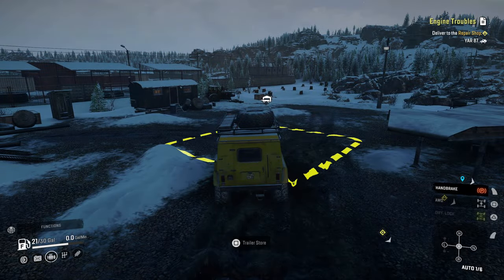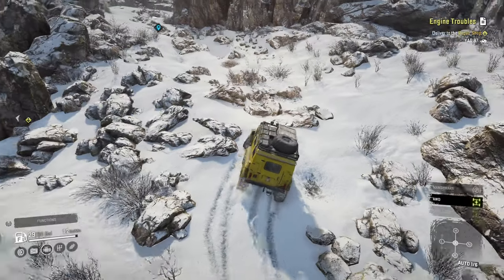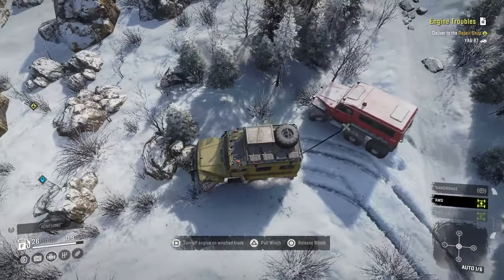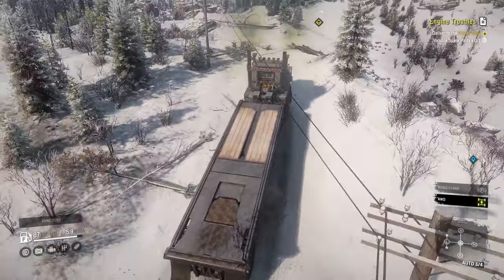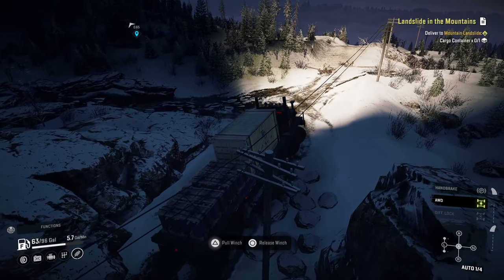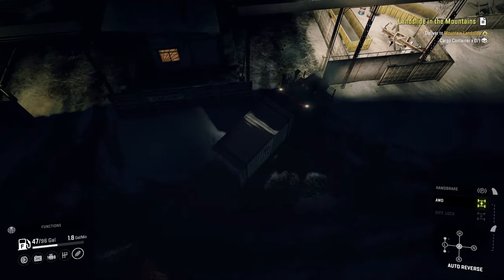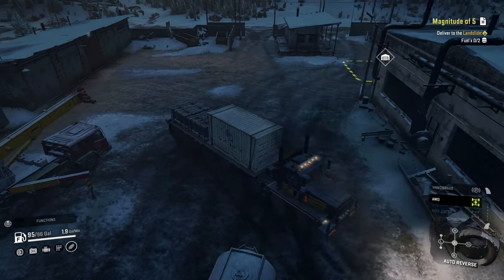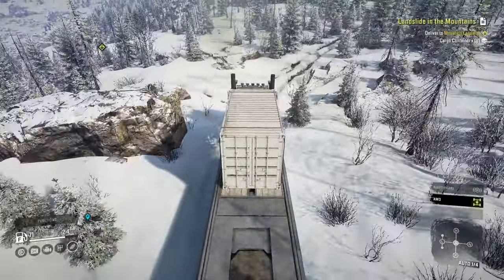The worst attempt I have ever made to complete a task | SnowRunner | Kola | Ep. 174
Welcome to Diddly Squat Gaming, Where Gaming Meets Zero Expectations!

Chapters
1:05:00 Bonus footage: Upgrade: AWD Twinsteer